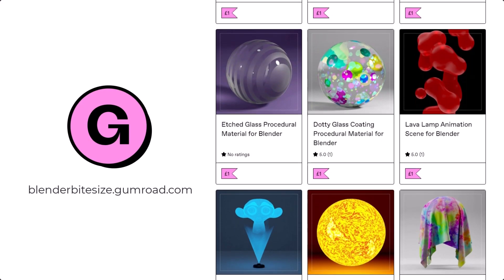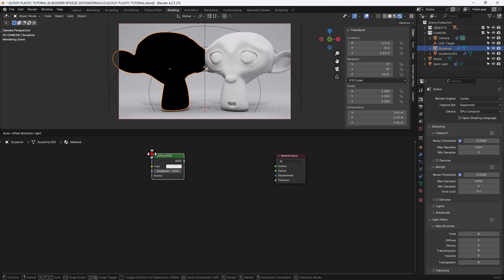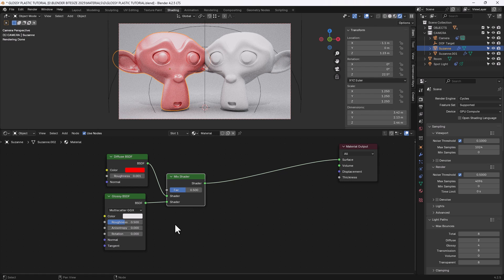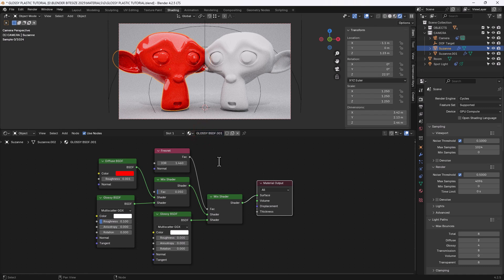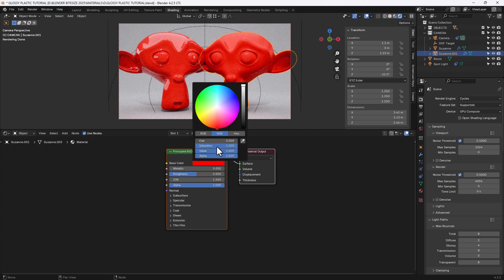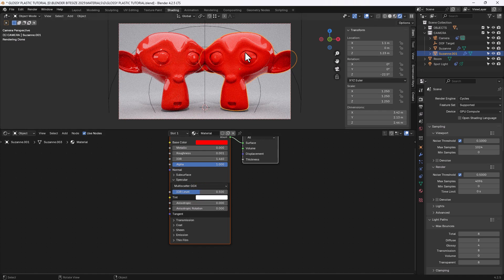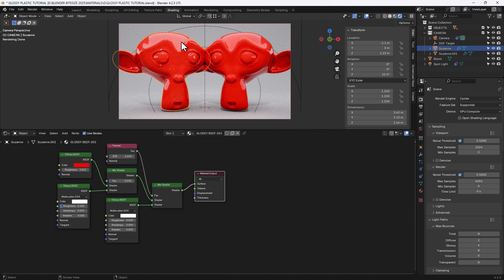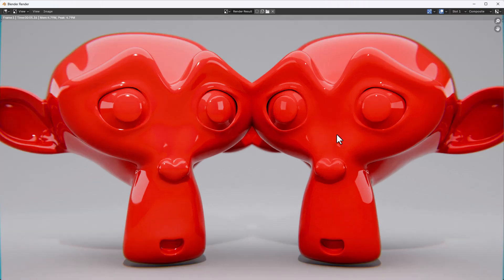TWO WAYS TO CREATE A PROCEDURAL GLOSSY PLASTIC MATERIAL IN BLENDER 4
Learn two ways to create a glossy plastic material in Blender VERSION 4.

Chapters
00:00 - Introduction
00:10 - Titles
00:15 - System Set Up
00:30 - Promo
00:40 - Create a Glossy Plastic Material in Blender (original)
04:41 - Create a Glossy Plastic Material in Blender (new!)
08:13 - Render Results
09:18 - Closing Titles